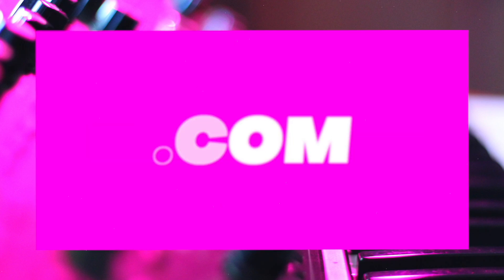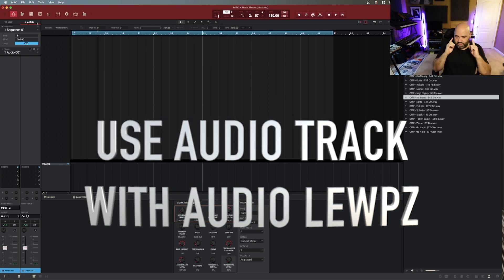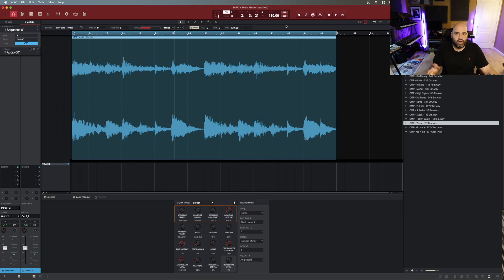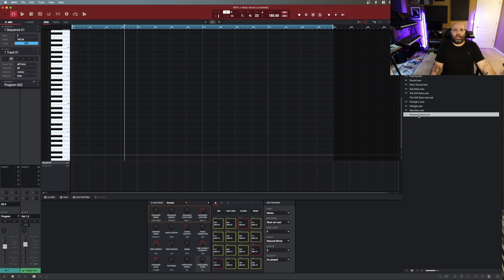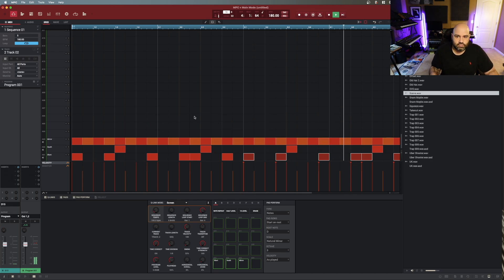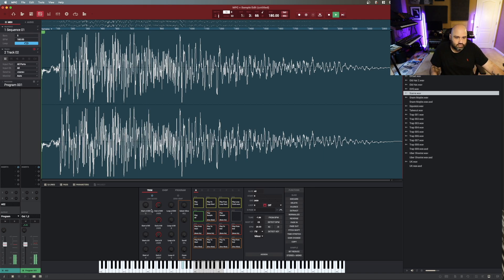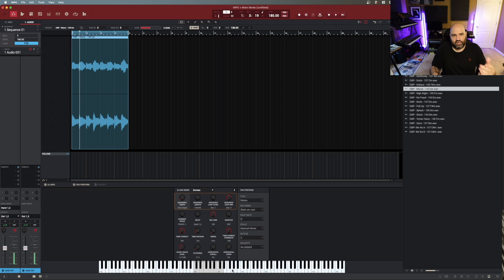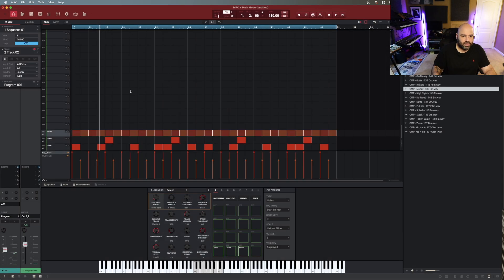Akai Mpc Software For beginners 2022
if you need any more help with producer related issues!

Things have change since my last beginner MPC video. This video is shorter than the original and will have you up and running in 10 minutes. Tap in and lets get to work.